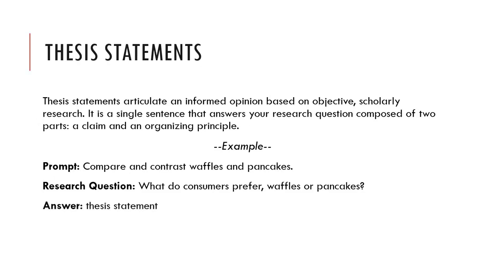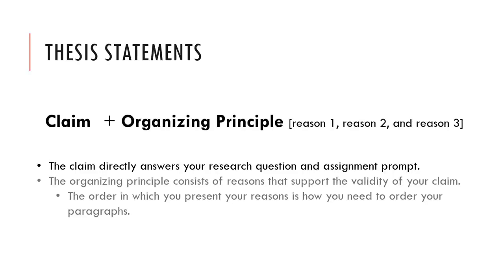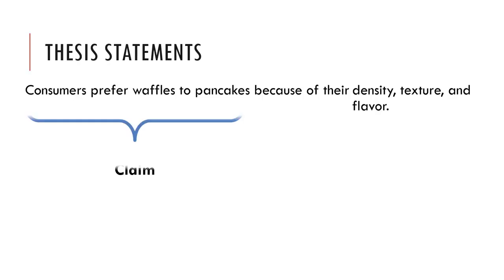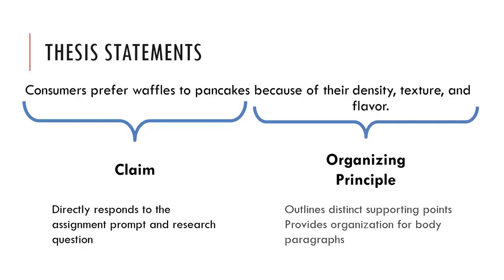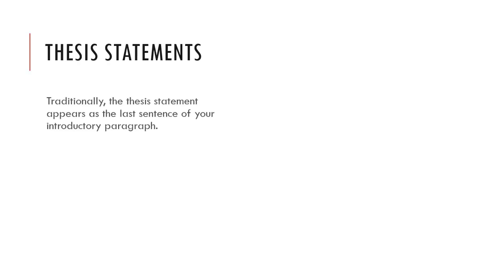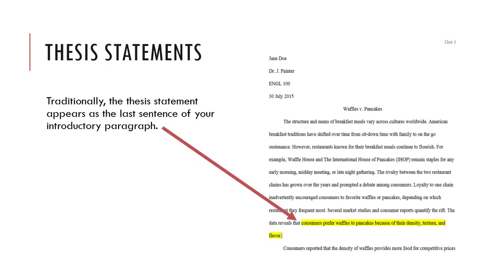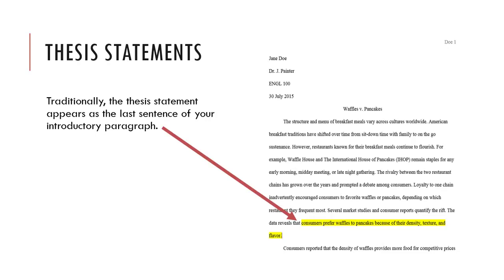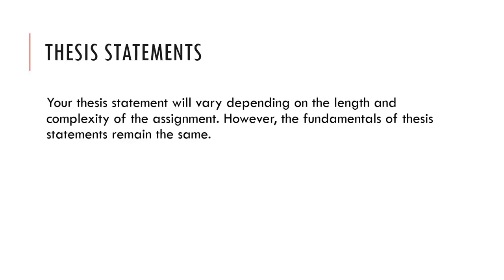How to Write a Thesis Statement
What is a thesis statement? How does it relate to the rest of my paper? Come find the answers to these questions and more as we explore thesis statements and how to craft them. Whether you're writing an argumentative essay or comparing and contrasting, Regent University's Academic Coaching can help!